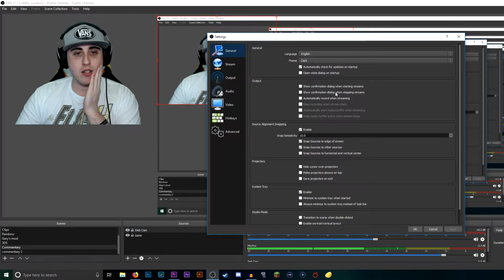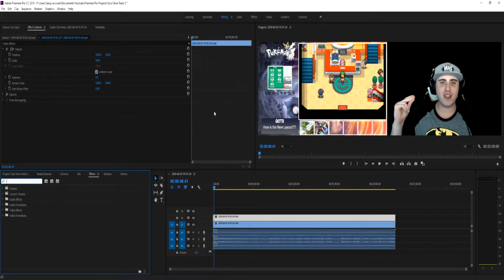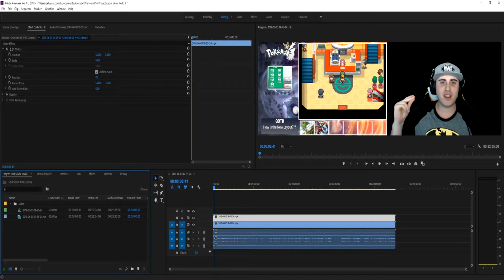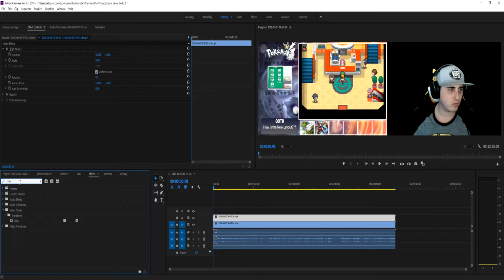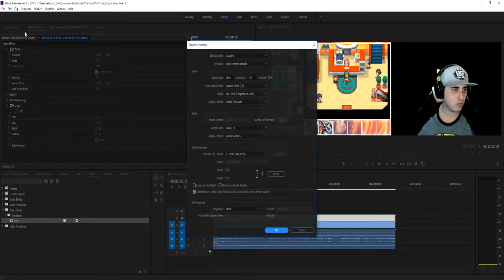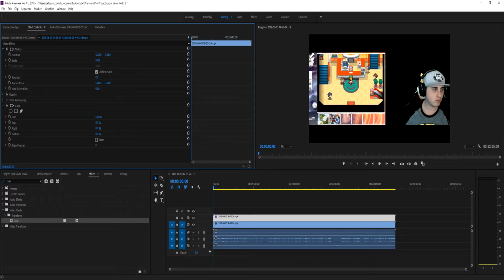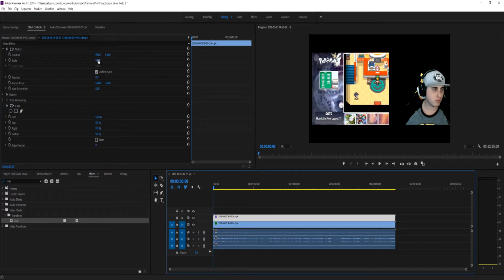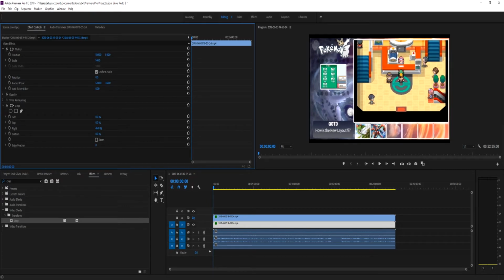Why Can't Editing Go Right For Me!!!! (Editing Vlog)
So Just a brief run down on what is going on editing wise for the next couple of videos( due to bulk recording) As always let me know what you think of the video and SMASH that like button and subscribe for more content